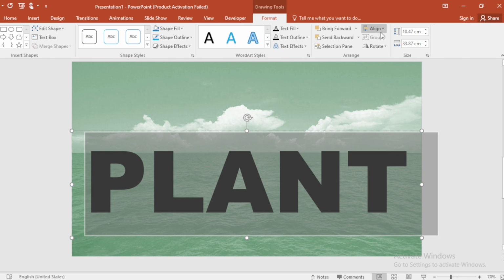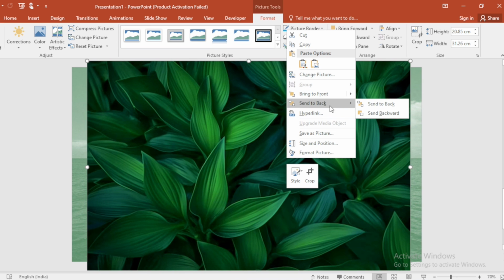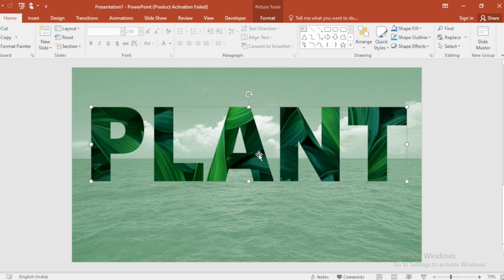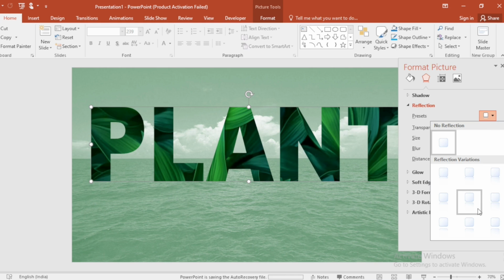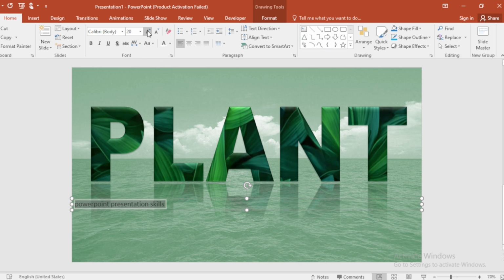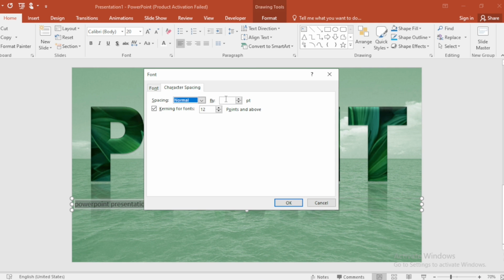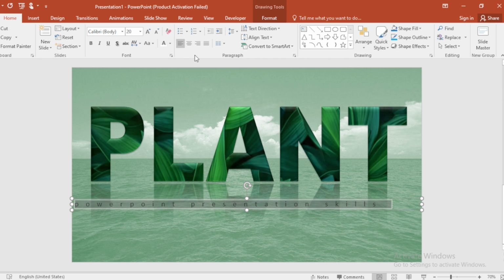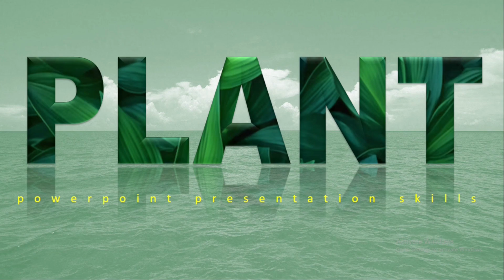Professional PowerPoint Text Effects: Modern Slide Design Tutorial (2026)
Unlock the secrets to professional PowerPoint slide design! In this tutorial, I'll show you how to create stunning text effects that will make your presentations stand out. Whether you're a student, teacher, or professional, these design hacks will elevate your presentation skills instantly. We'll cover shape merging, image fills, and advanced formatting tips.